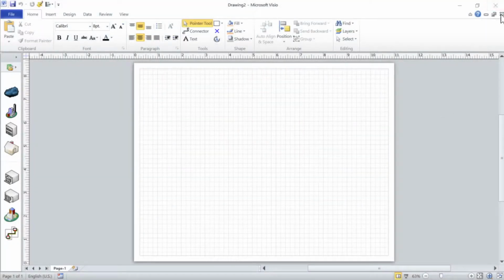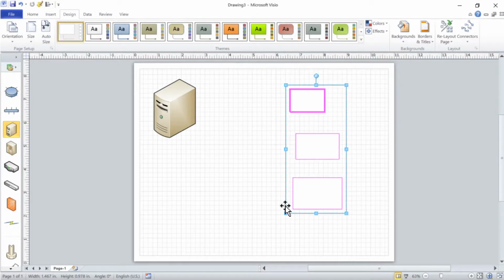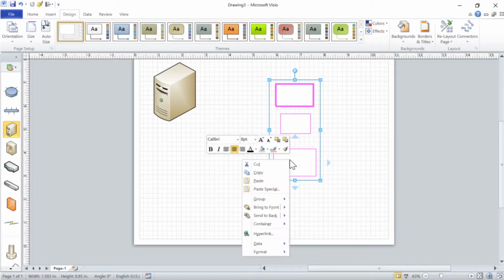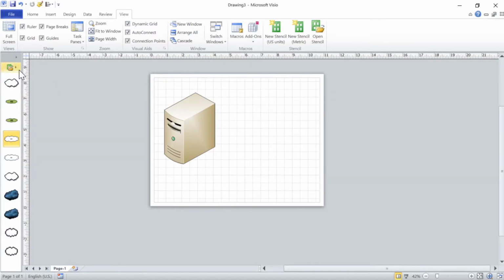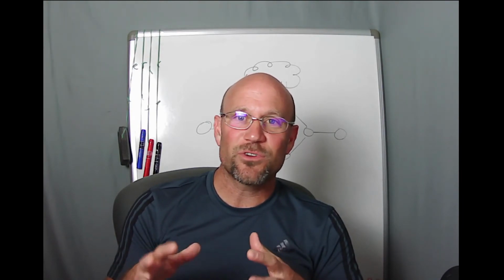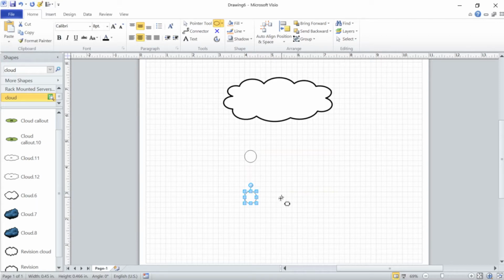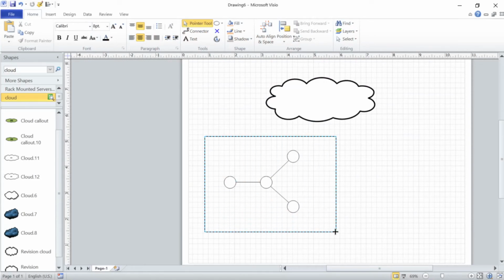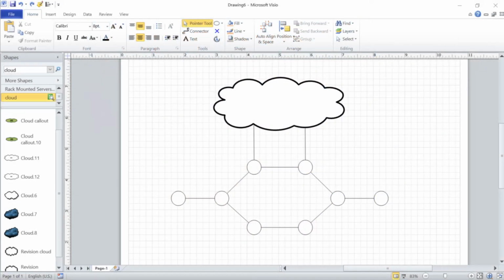2 - visio - stencils, efficient drawing techniques, and more!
* Visio

- network file template
- stencils intro
- objects (shapes)
- connectors (snap and glue)
- object alignment intro
- drawing efficiencies

Other Visio videos...